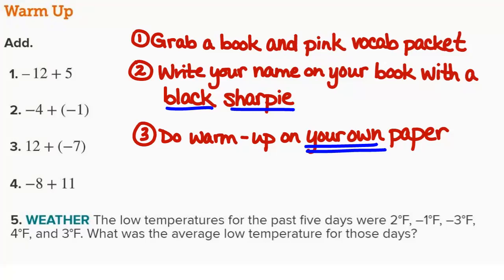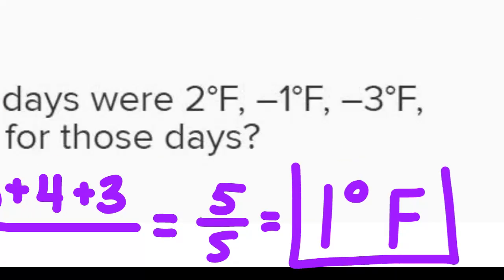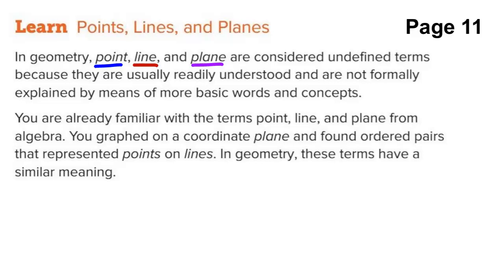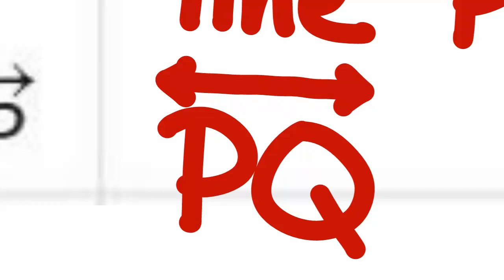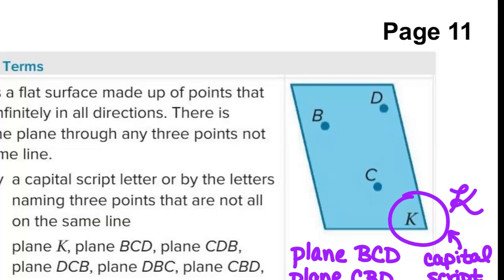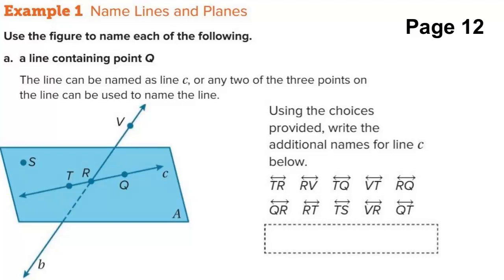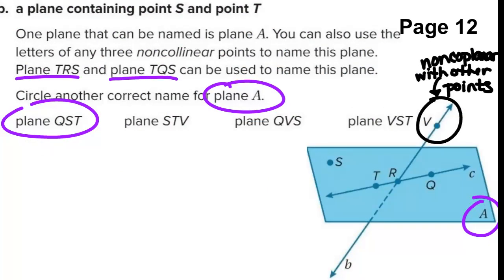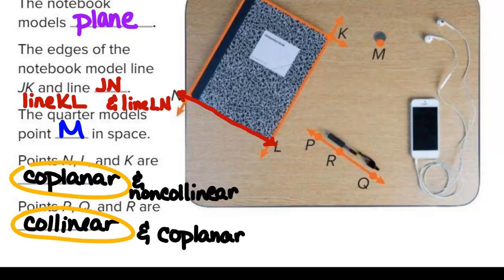Geometry Friday 8-4 Points, Lines, and Planes